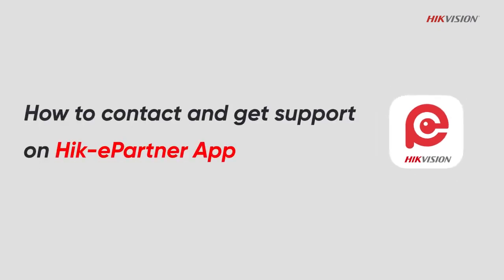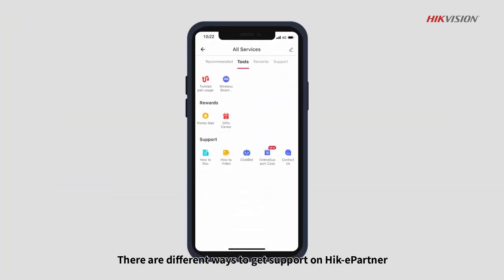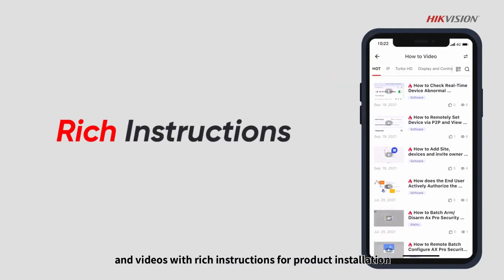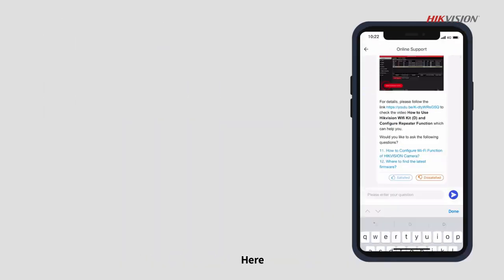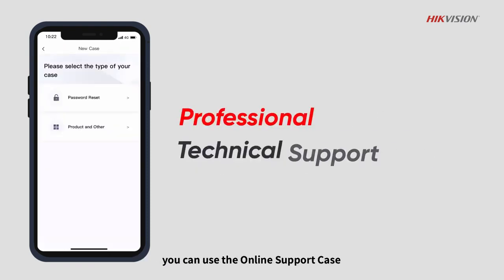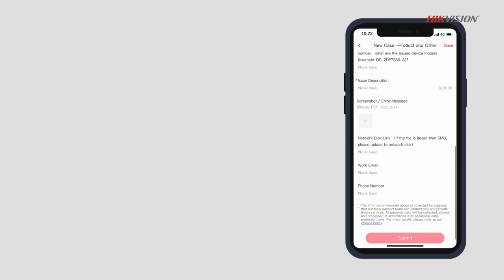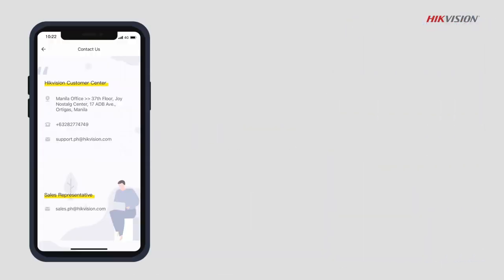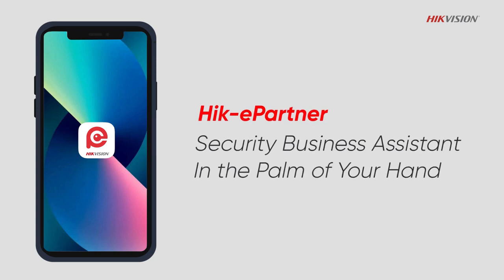Hikvision | How to contact and get support on Hik ePartner App | Pinnsec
Online Support Case for prompt technical support. Now Technical Support can assist queries via cellphone with a quicker response rate (within 8hrs). Become an authorized Installer in order to enjoy our latest features.

Pinnsec is a proud distributor of Hikvision solutions. Contact your sales representative for more information.